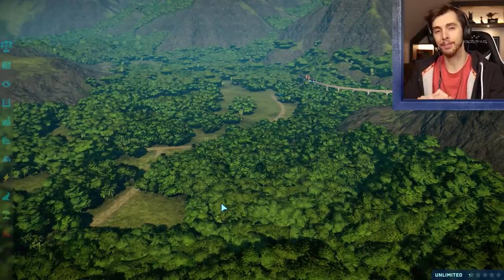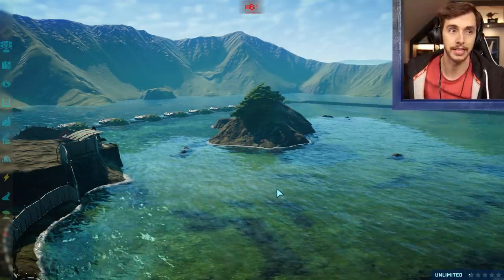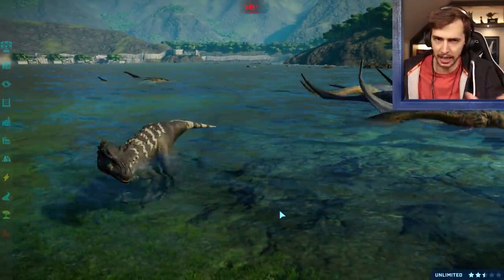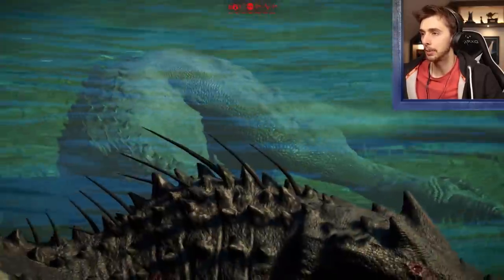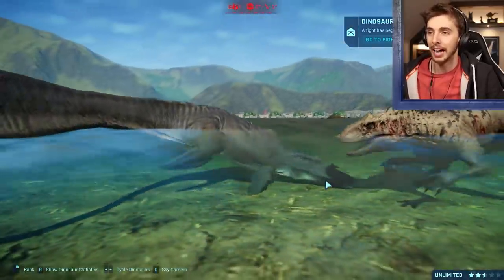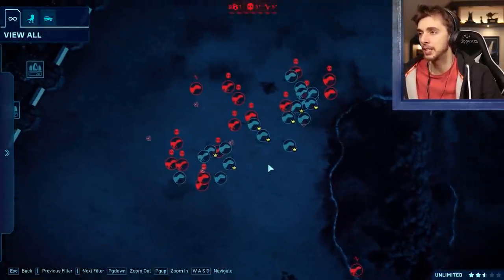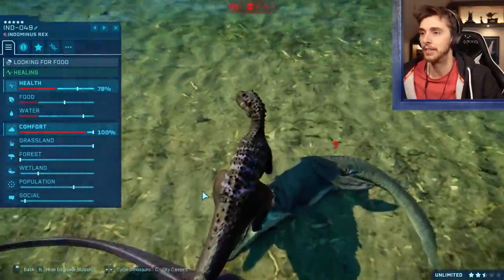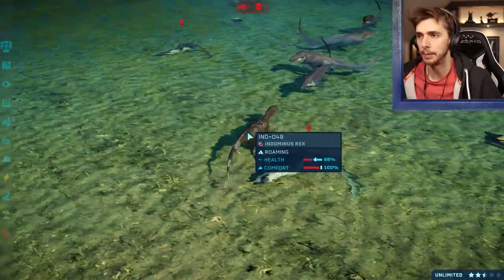MOSASAURUS Vs INDOMINUS REX!!! : Jurassic World Evolution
It's time for an aquatic battle grudge match! Can these two enormous beasts settle their differences and who will win?